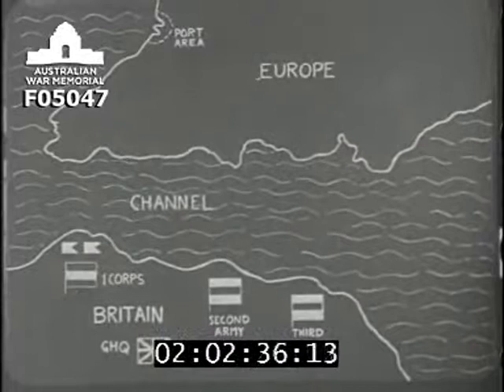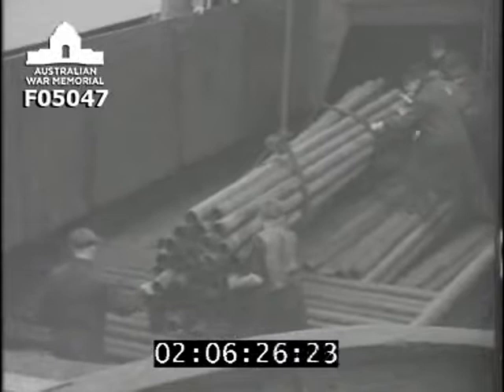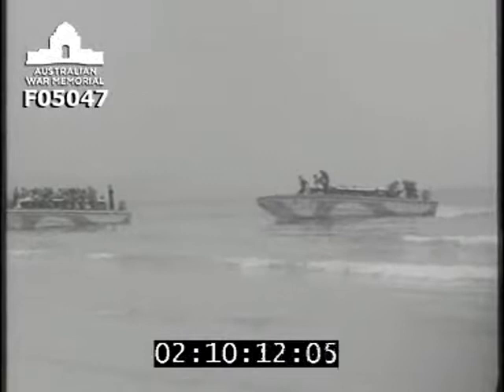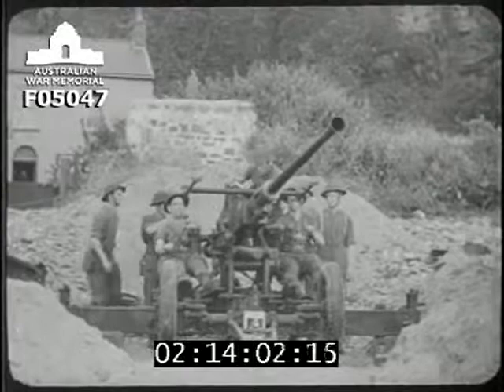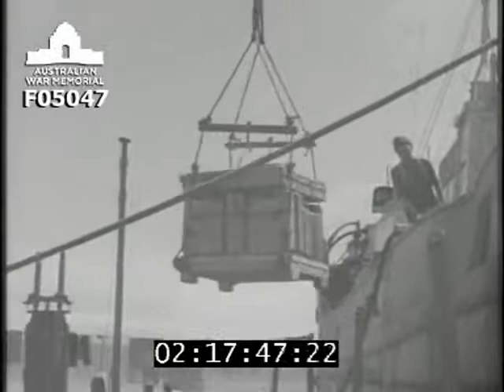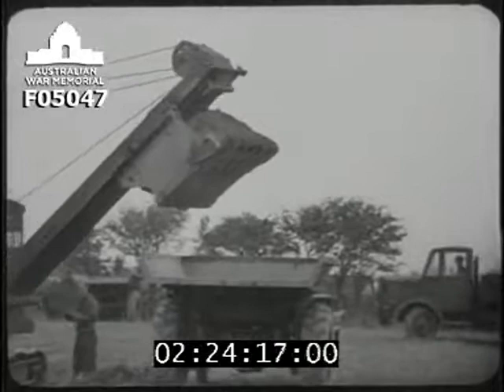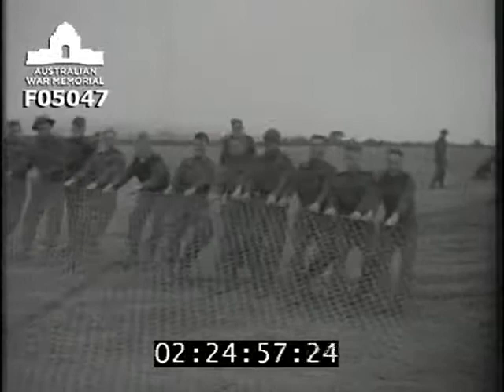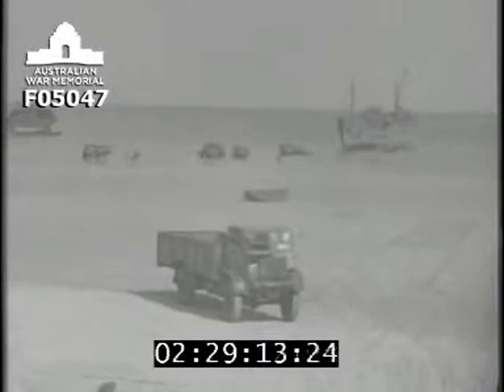Exercise "Jantzen"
A British military training film produced for the War Office by AKS Crown copyright, approved October 1943. This film is a record of an exercise the main object of which was to practice beach maintenance and particularly, beach group maintenance, development of a force maintenance area, various methods of loading and unloading coasters and the construction of an advanced landing ground. The exercise also provided opportunities for practicing the movement of troops from concentration areas, through assembly and transit areas to embarkation points. It shows the various methods of transportation, landing and organization required for amphibious assault.